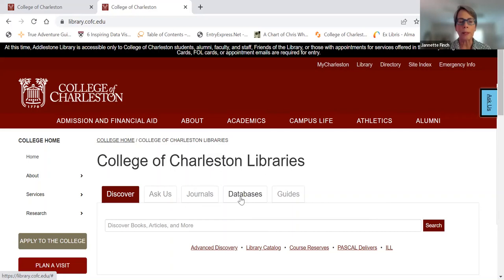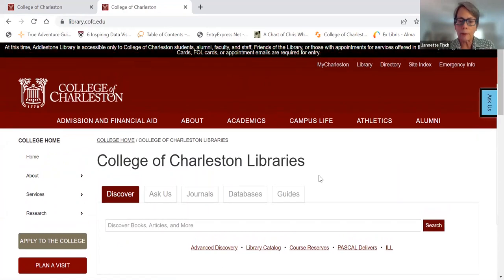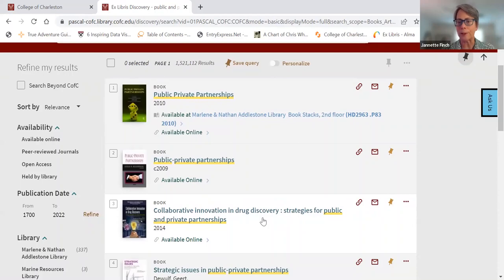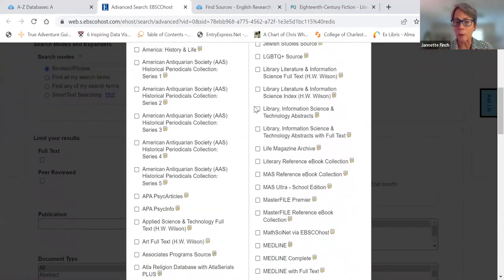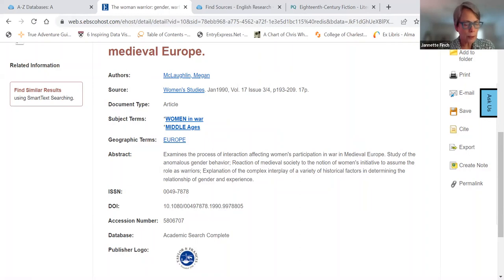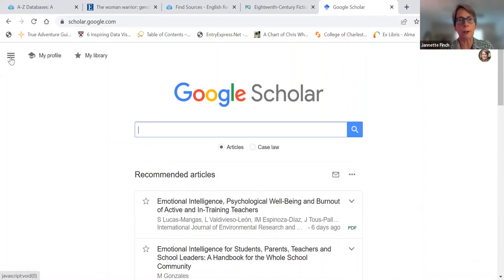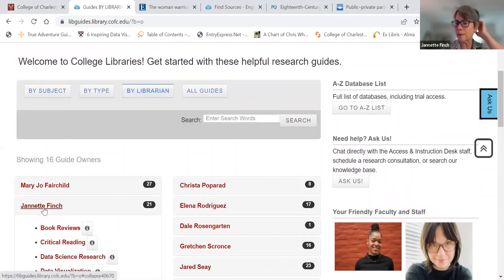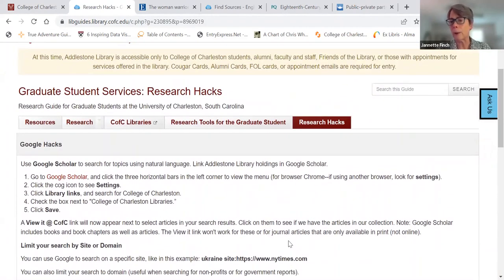Library Workshop: Back to Basics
Addlestone Librarian Jannette Finch offers tips and tricks for streamlining the research process. Learn how to find primary and secondary sources, integrate Google Scholar with CofC library holdings, and evaluate the credibility of what is uncovered.